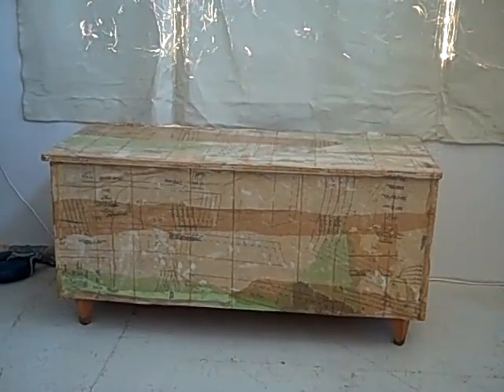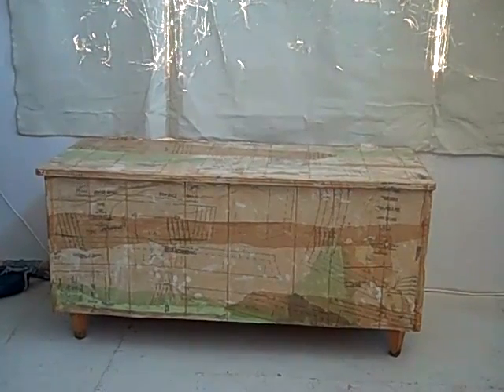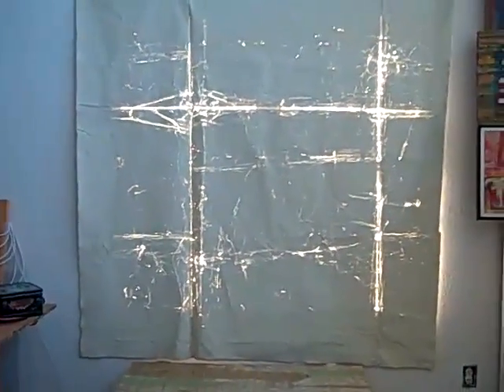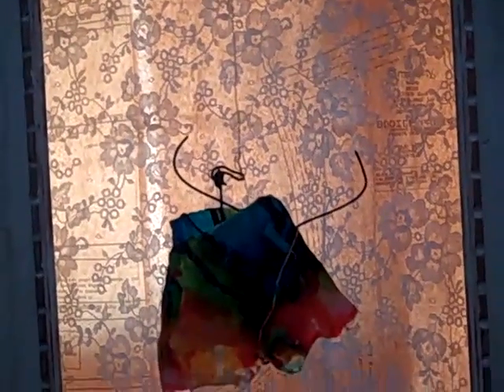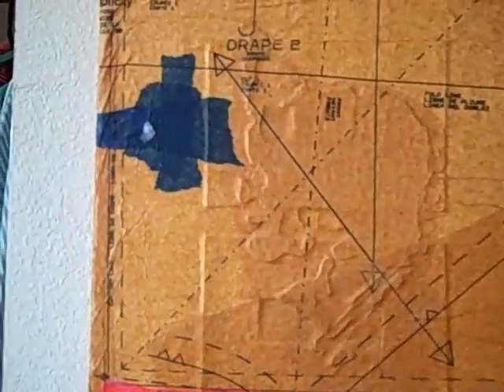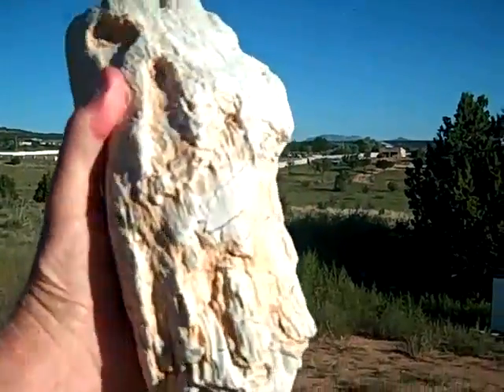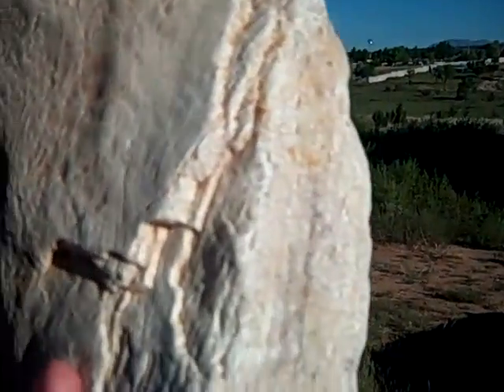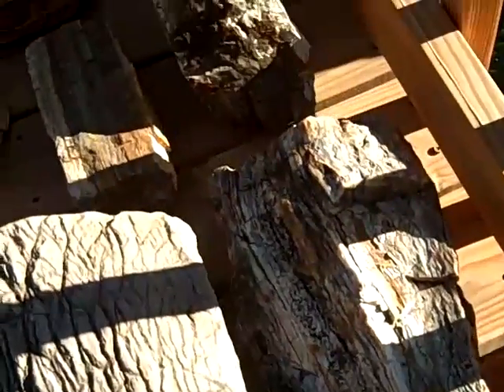HOPE CHEST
what is a hope chest?